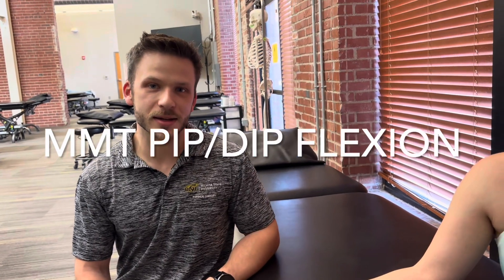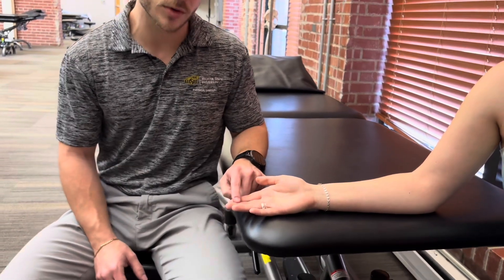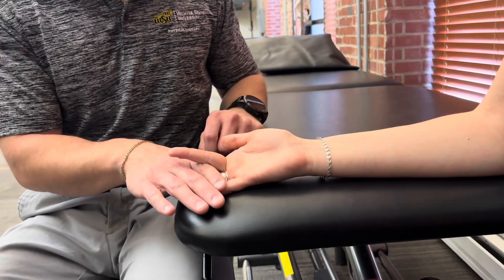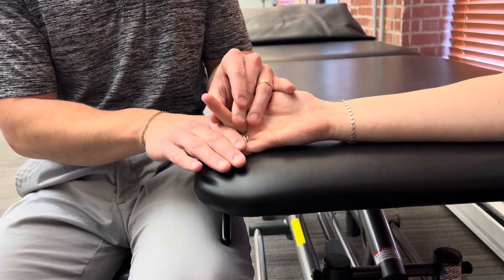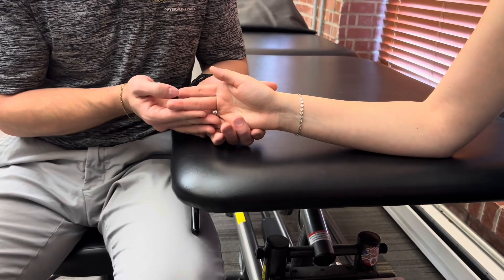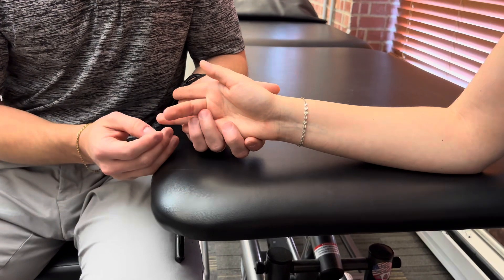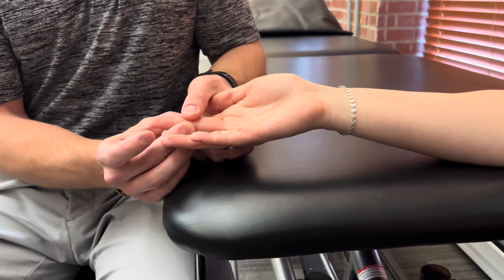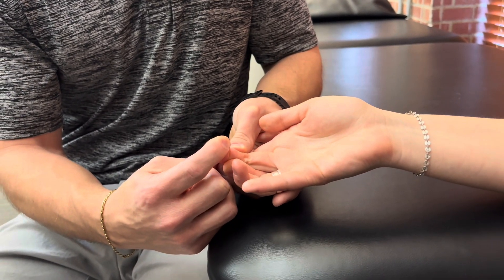MMT Hand PIP and DIP Flexion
This video describes MMT of hand PIP and DIP flexion.